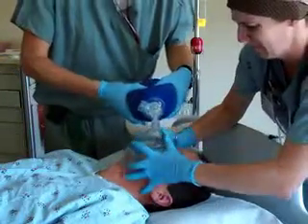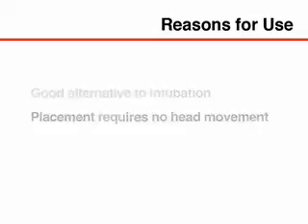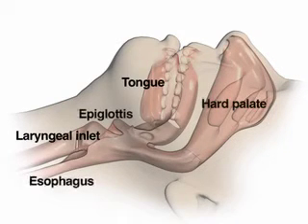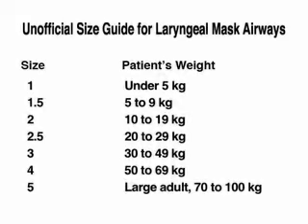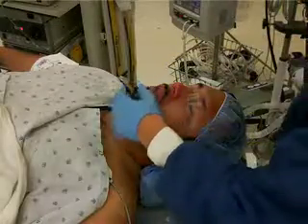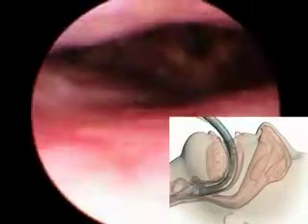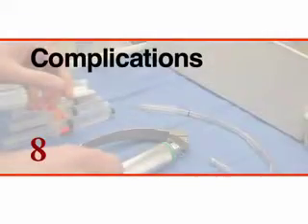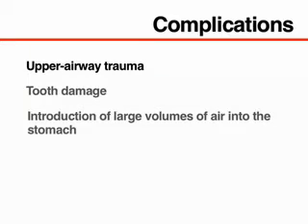laryngeal mask airway